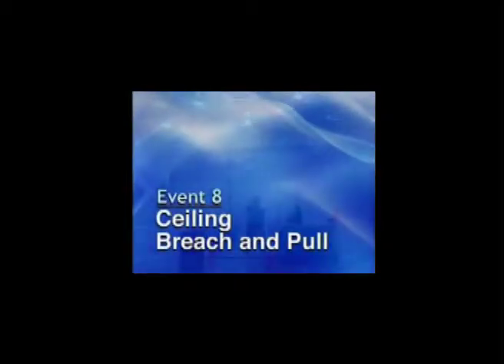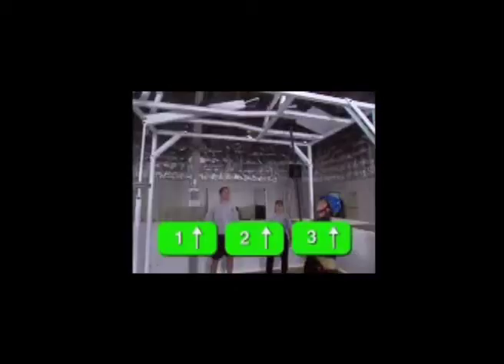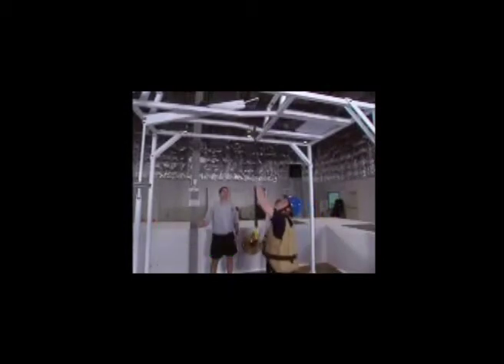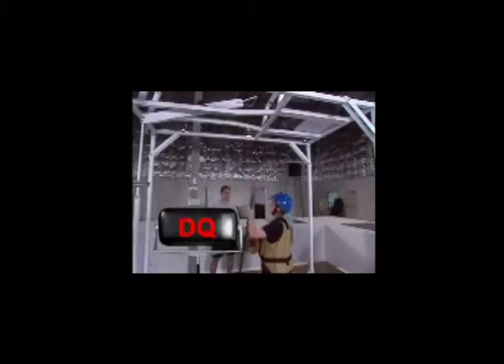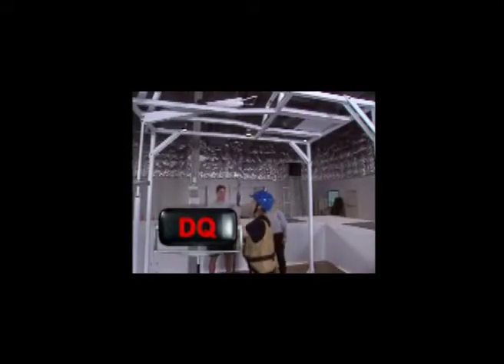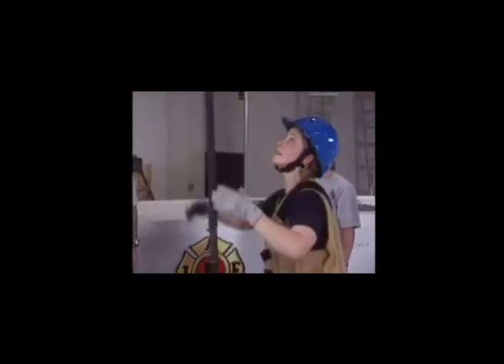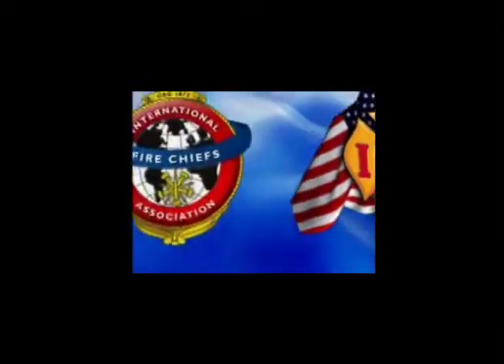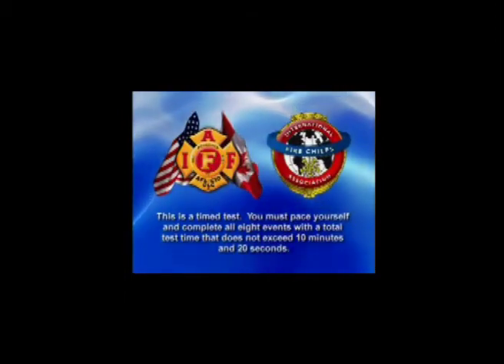CPAT Step 8 and Closing avi